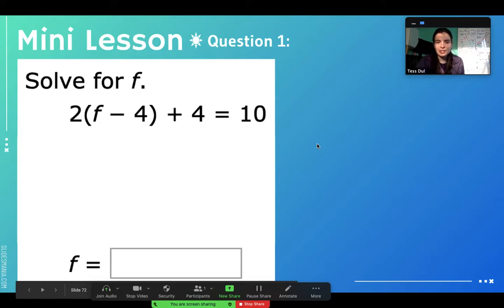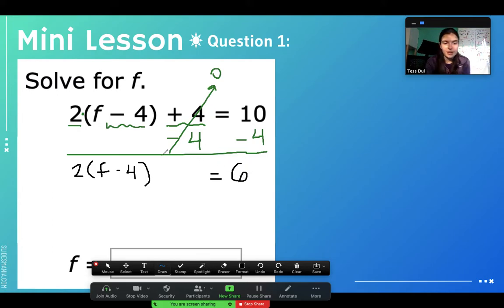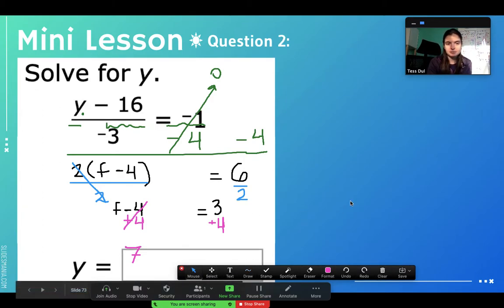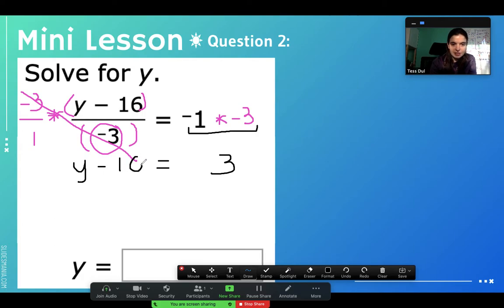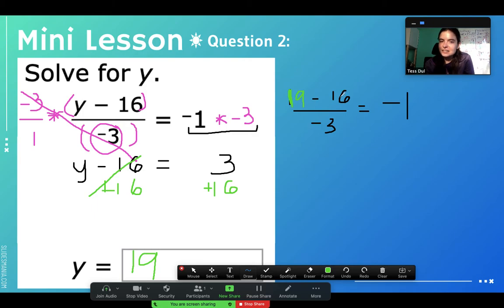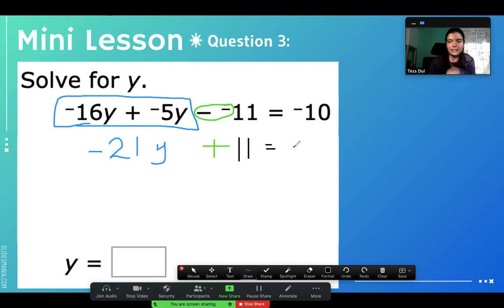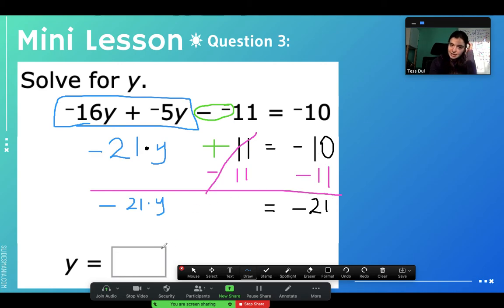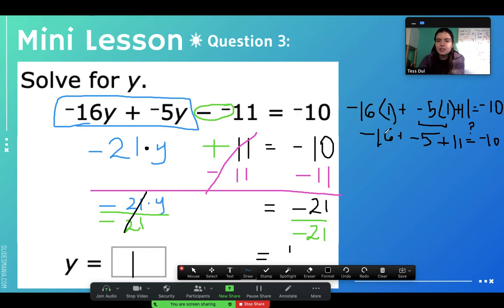Solving more advanced linear equations